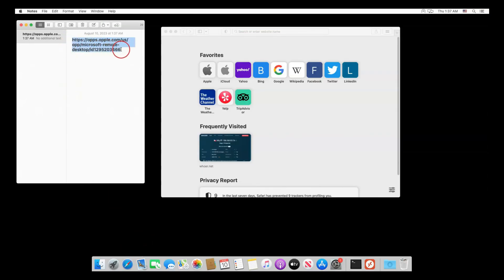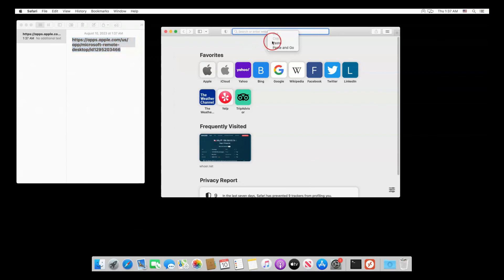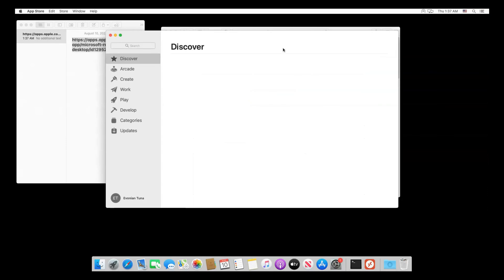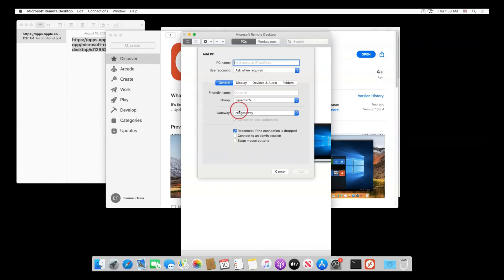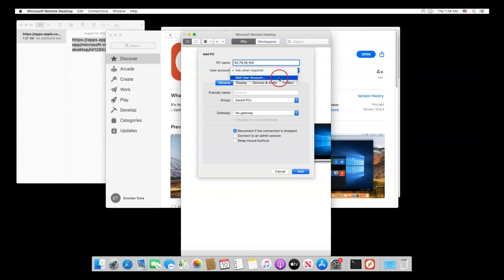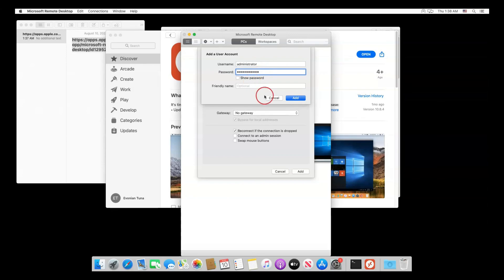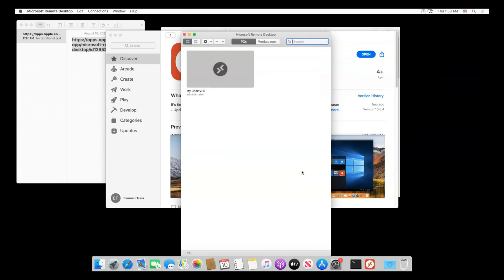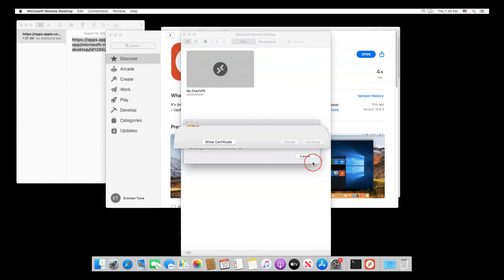Connecting to your VPS or Server via Mac OS - With Audio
Connecting to your VPS or Server via Mac OS